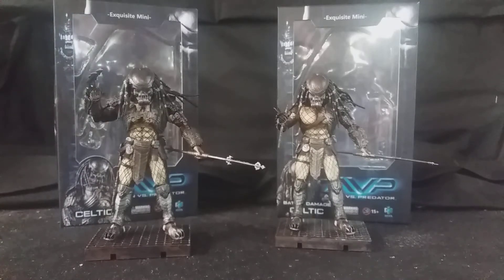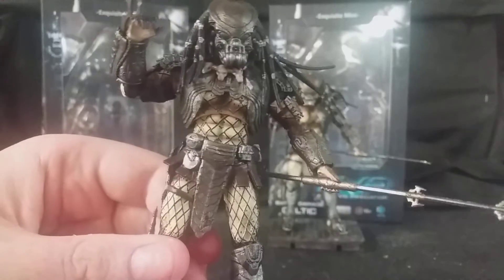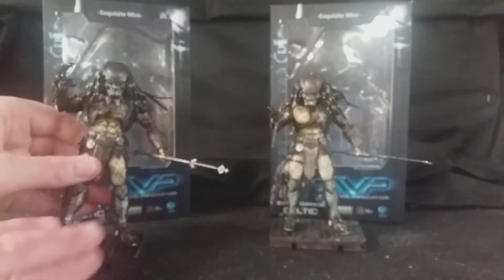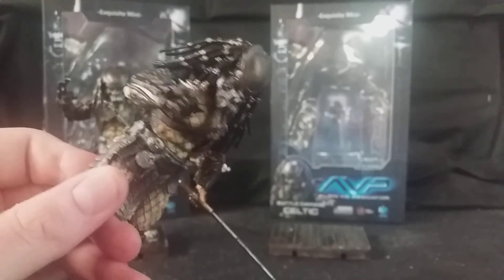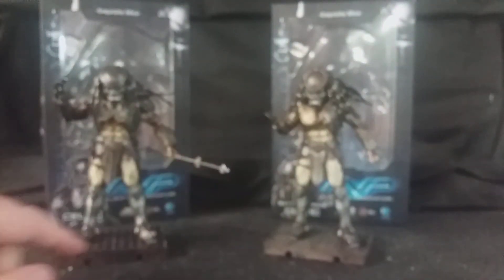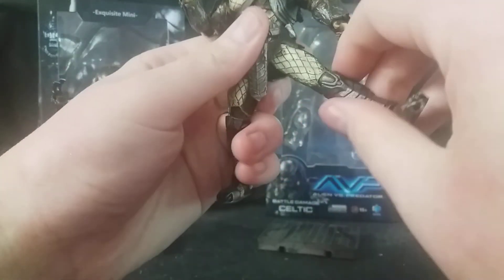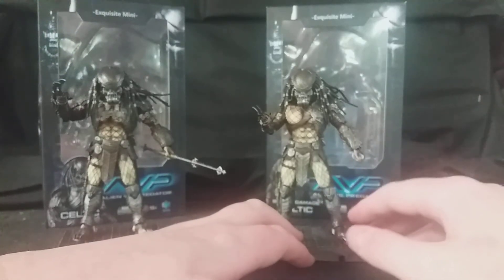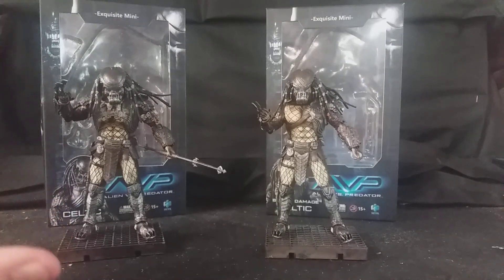Hiya Toys AVP Celtic Predator & Battle Damaged Celtic Predator Review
Check out our review of the Hiya Toys AVP Celtic Predator and Battle Damaged Celtic Predator Review

For more articles about toy retrospectives, video games, and other things as well as the latest toy news please check out my personal